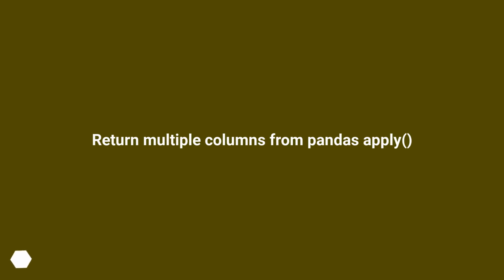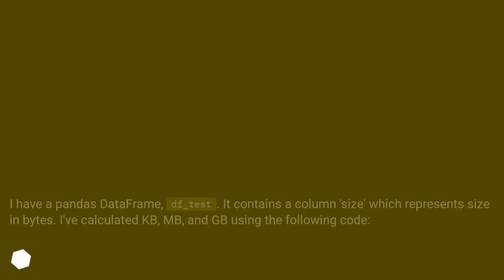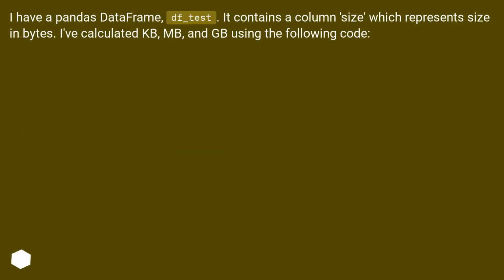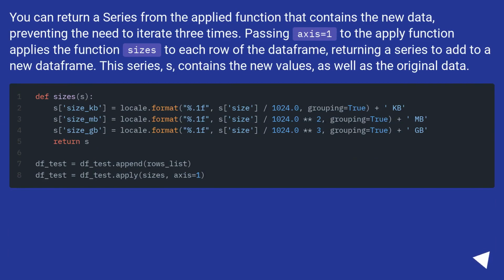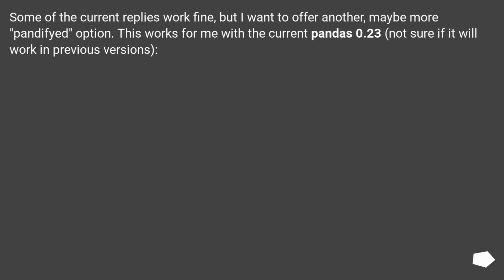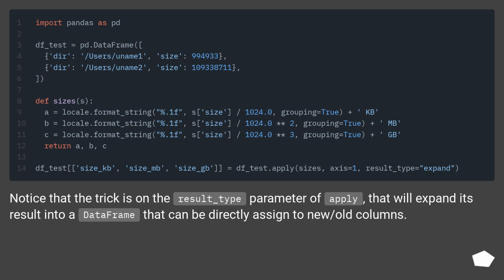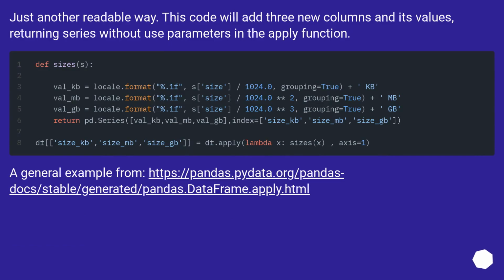Return multiple columns from pandas apply()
Chapters
00:00 Question
01:22 Accepted answer (Score 232)
01:59 Answer 2 (Score 193)
02:30 Answer 3 (Score 143)
03:20 Answer 4 (Score 31)
03:58 Thank you